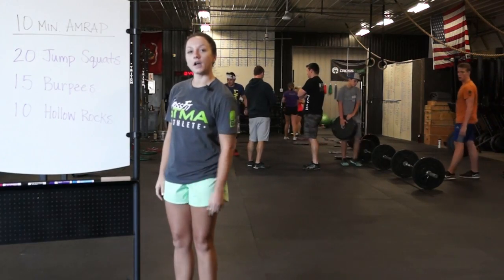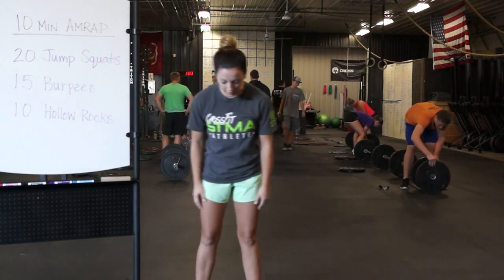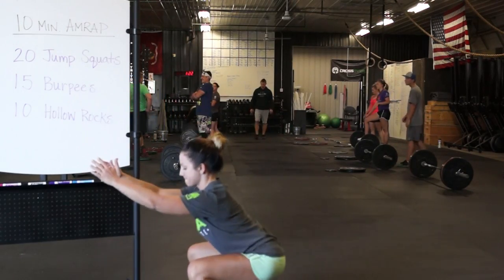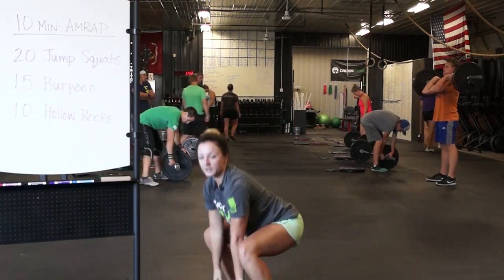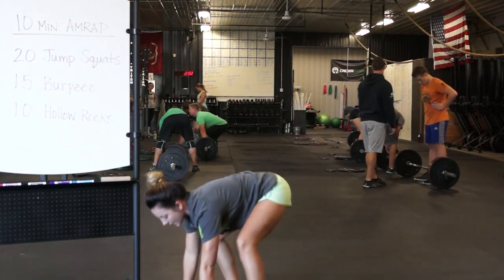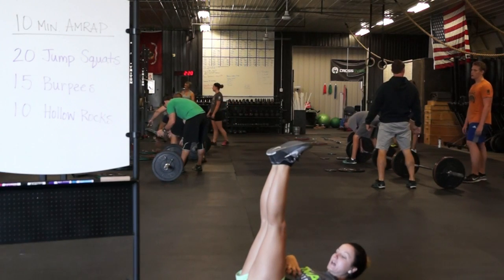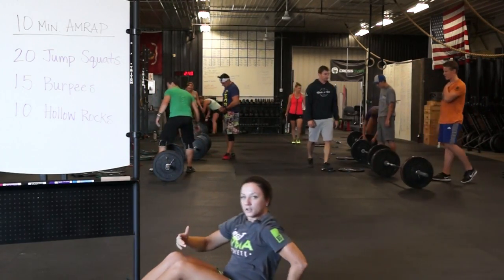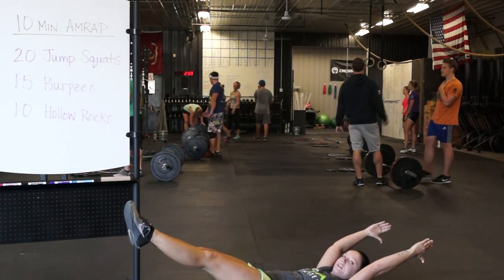At Home WOD 7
10 Min. AMRAP

20 Jump Squats
15 Burpees
10 Hollow Rocks